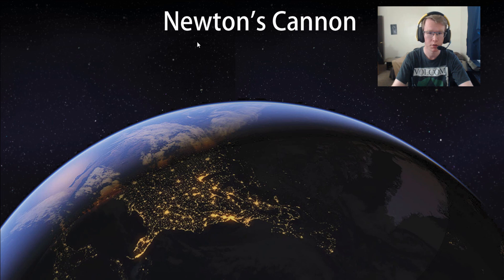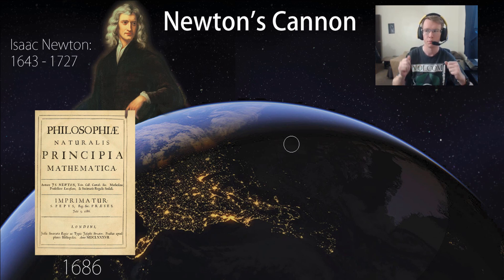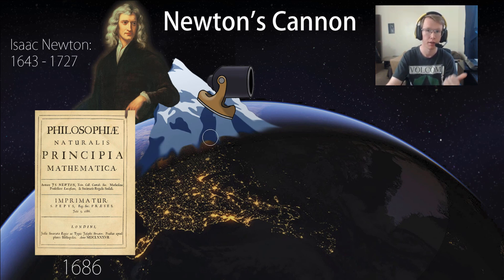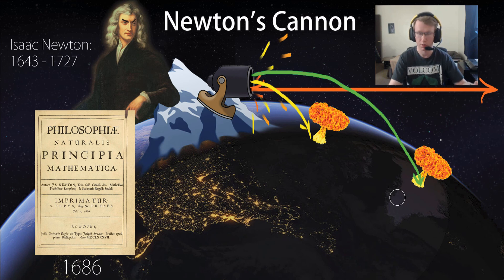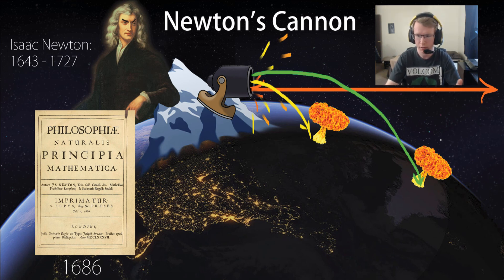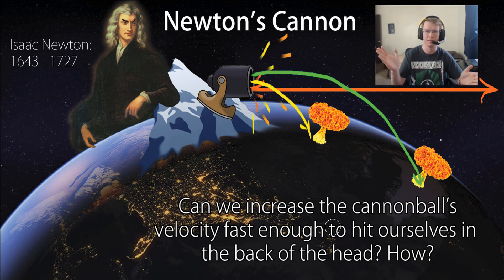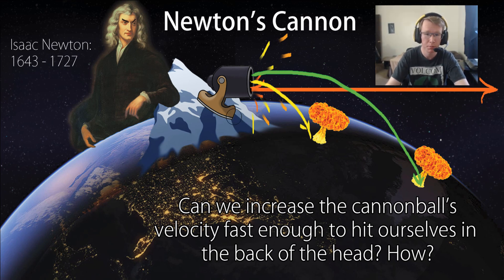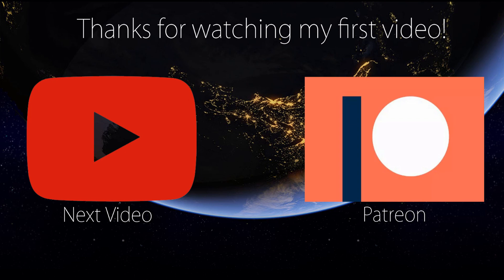Newton's Cannon - Thought Experiment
Welcome to the first installment of my segment on thought experiments! My name is Tylor, and I will be going over Newton's Cannon. A proposed idea by Isaac Newton which shook our understanding of gravity itself to its very core.